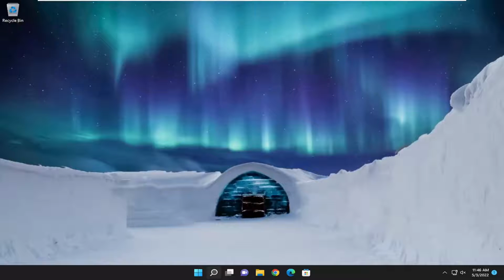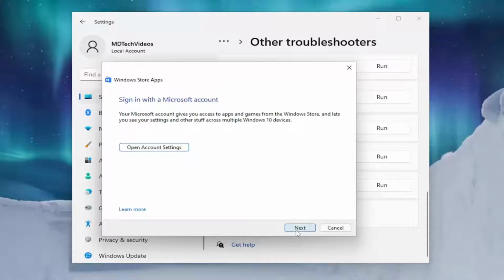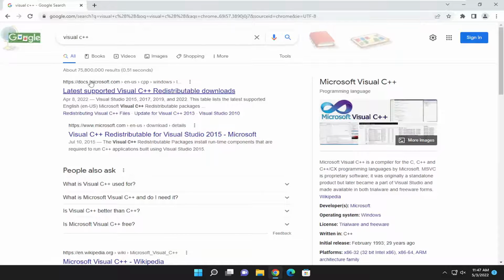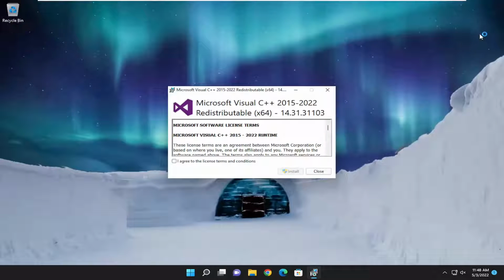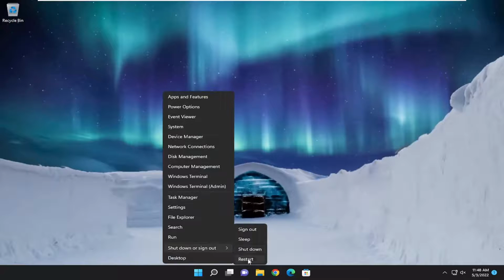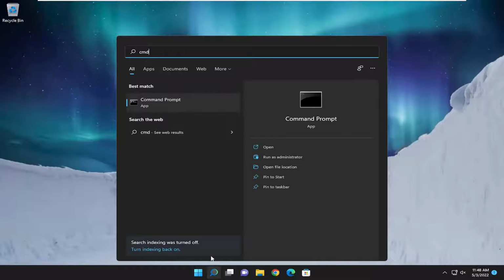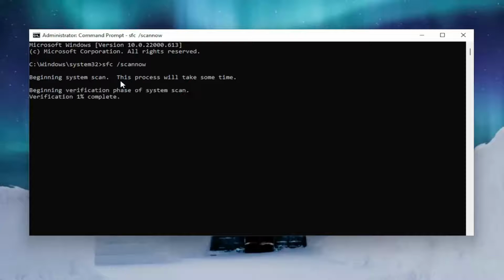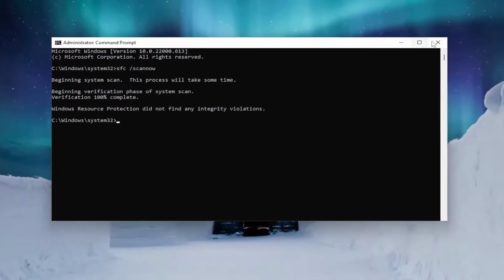Fix SideBySide Error 59 On Windows 11/10 Computers [Tutorial]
On your Windows 11 or Windows 10 computer, while analyzing Event Logs in Event Viewer, you may notice the Event ID 59 error with the description Activation context generation failed. When this manifest or policy file error occurs, mostly when you launch certain apps and the app crashes, it usually goes unnoticed since there’s no adverse effect on your system. Nonetheless, this post provides suggestions you can try to fix the SideBySide Error 59, so that your system functionality is not impacted down the road.

Microsoft’s Windows operating system has a technology called Side by Side, which is nothing but executable files standard component introduced during Windows 98 and on the versions later. This protects the system from the problems caused by the DLLs (Dynamic Link Libraries) that are essential part of the system software. In the Side by Side, the windows saves the different versions of DLLs and retrieves the needed DLL when in demand so that it is free from dependency problems for all of the applications installed on the system. Recently many windows users reported that applications on their system has been crashed many times and when they checked their event logs, they found SideBySide Error 59 which means activation content generation failed.

Some Windows 11users are reporting that the Event Viewer is filled with SideBySide Error 59 events signaling an ‘Error in manifest or policy file‘. On top of these error events, most affected users are also seeing a pop-up error when opening certain applications.